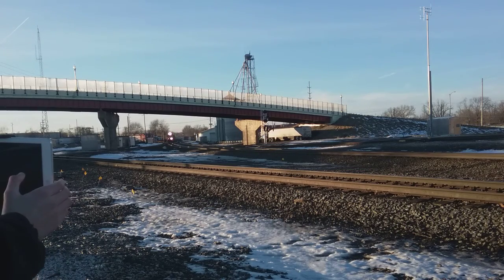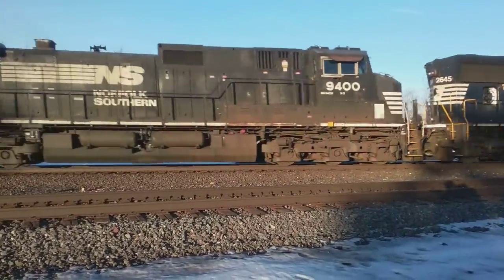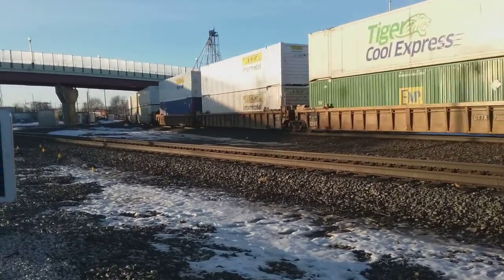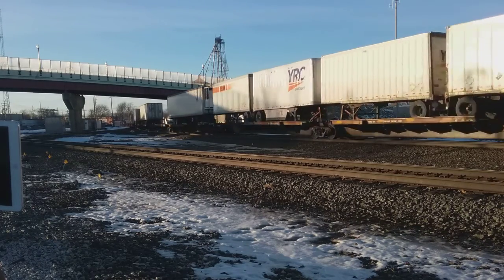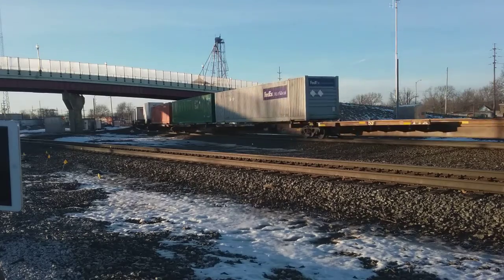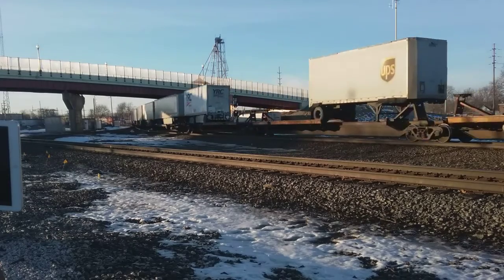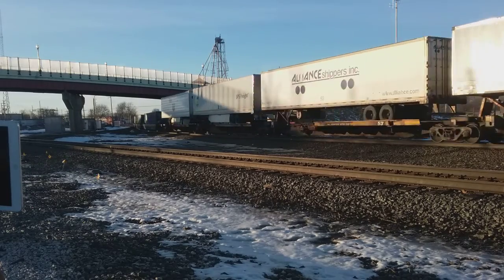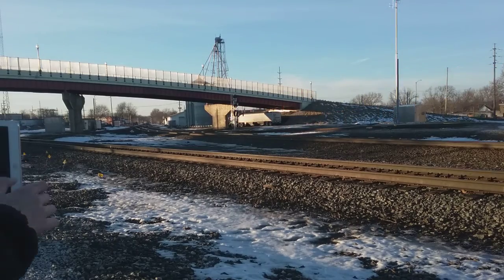Intermodel with sd70m with burt locomotive 9893